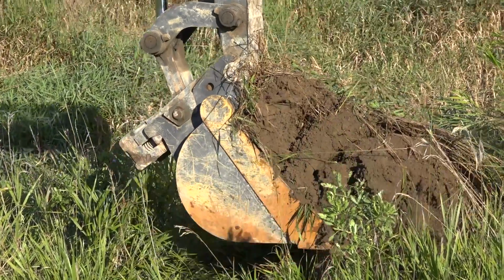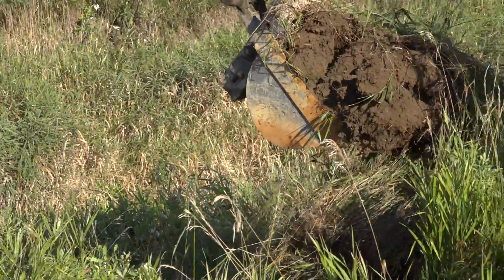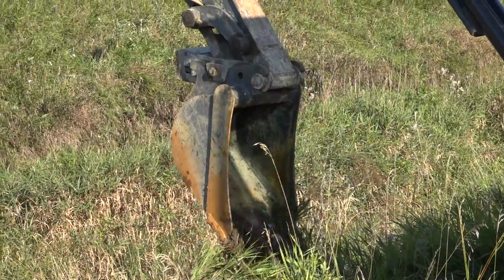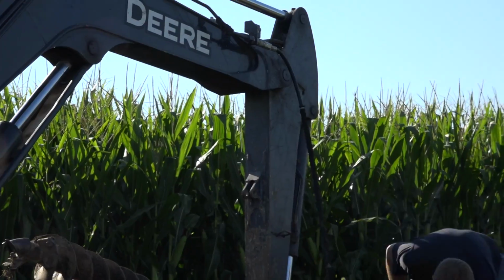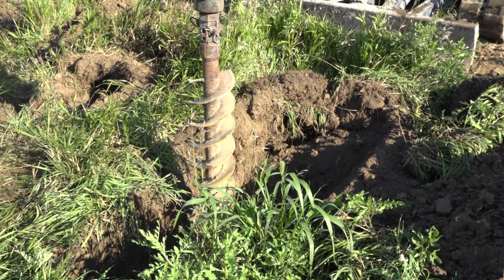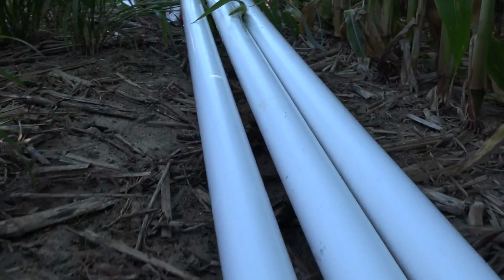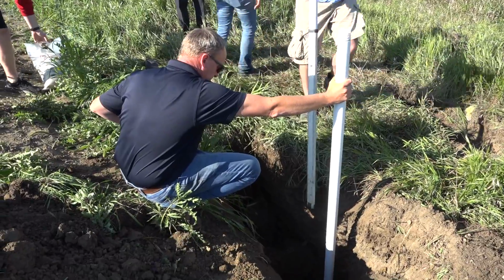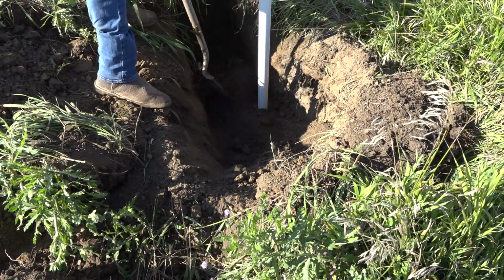Saturated Buffer Conservation | Ohio Demo Farms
Dr. Stephen Jacquemin of Wright State University introduces Saturated Buffer research in Ohio. There are only a few dozen Saturated Buffers across the U.S. This conservation method helps reduce nitrogen and phosphorus-rich water from fields.

How it works:
Below the field, nutrient-rich water is collected in perforated drain pipes. Inside the structure, this water is diverted into a lateral ↔️ distribution line, or saturated soil area, where vegetation at the ground level naturally removes the nutrients in the water. Essentially, this practice acts as a sponge to store water leaving the field.